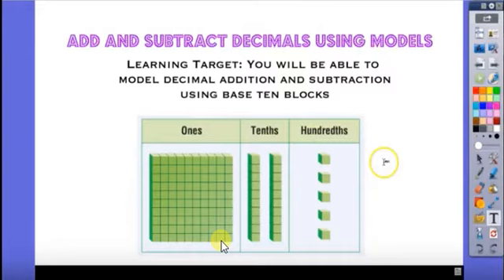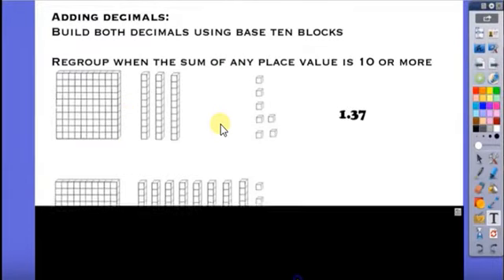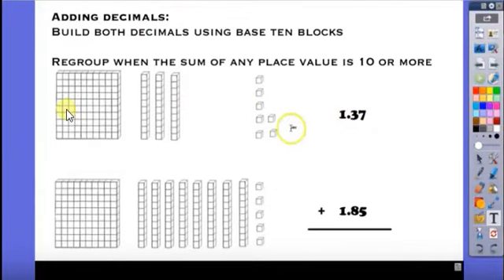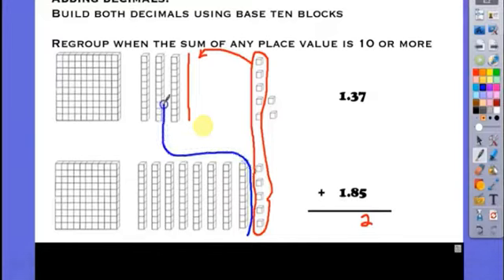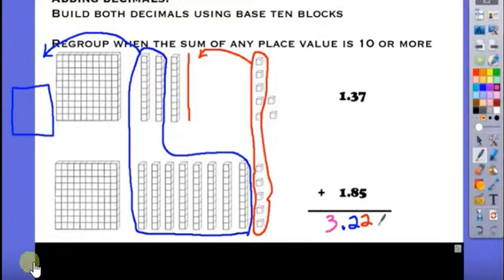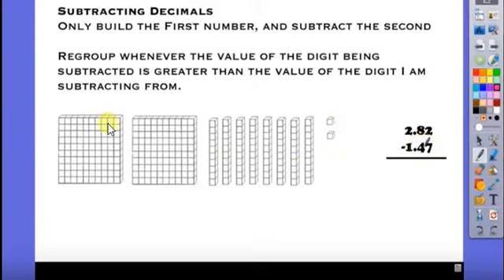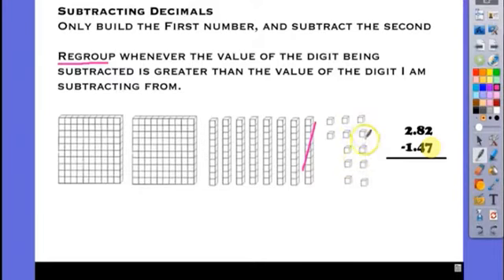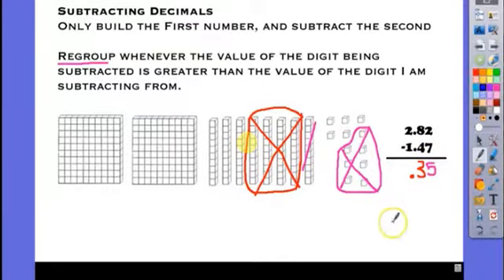Addition and Subtraction of Decimals by Using Models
The video describes how to add and subtract decimals by using base ten blocks